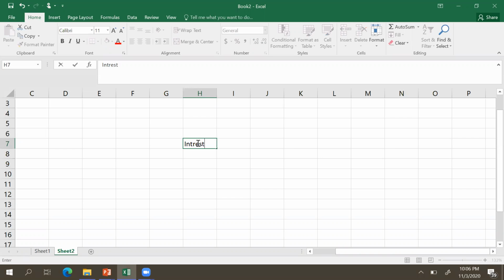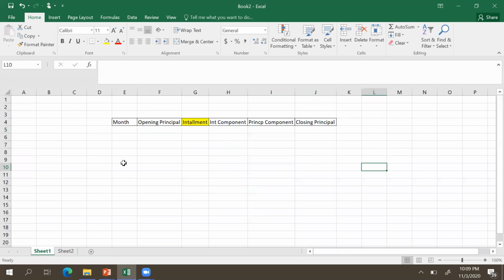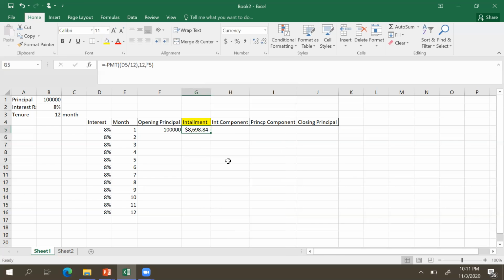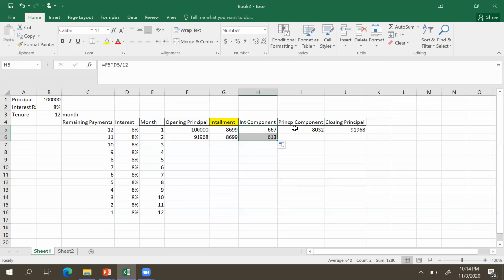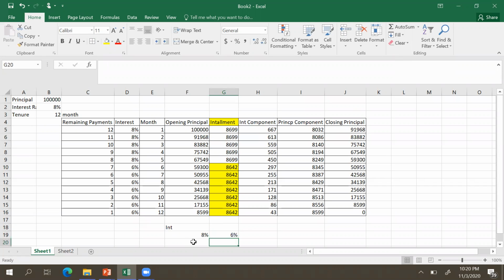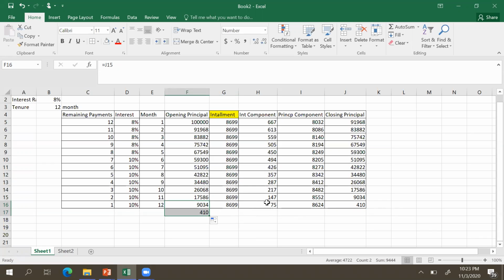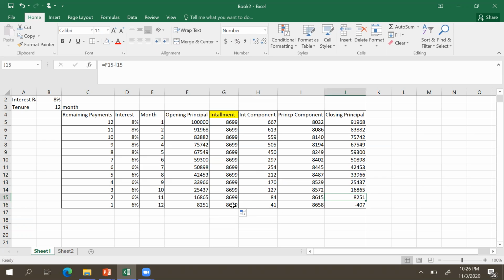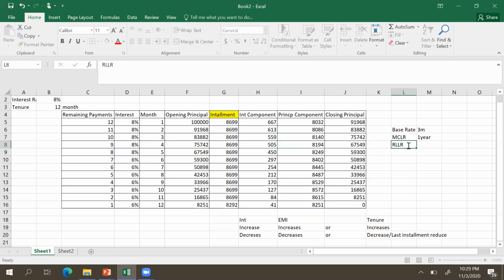How the change in Interest rate impact the EMI or Tenure of Loan?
Cash Flow Modelling of Variable Rate Loan for change in EMI or Tenure with change in Interest rate